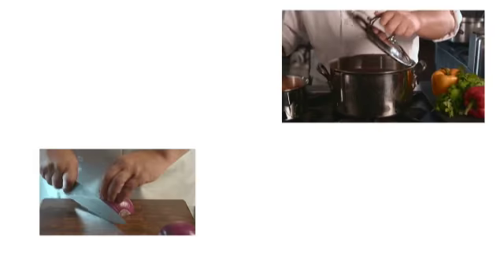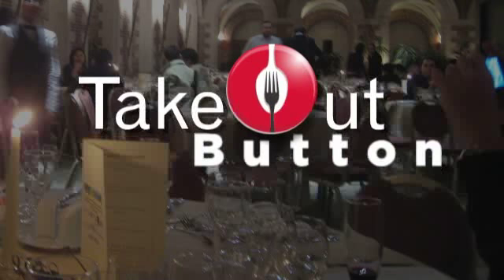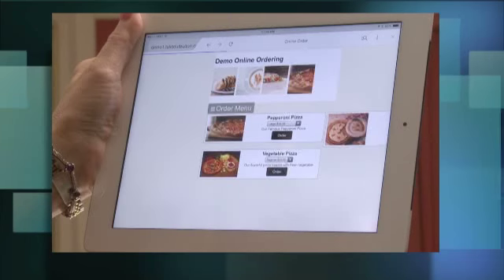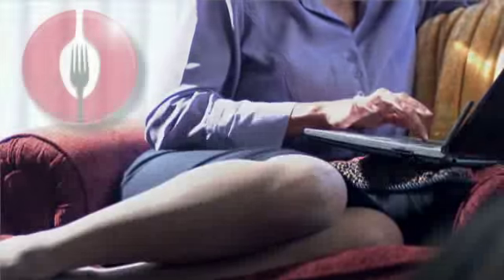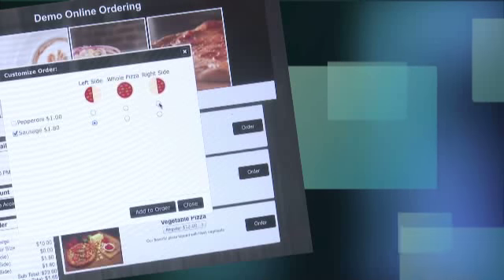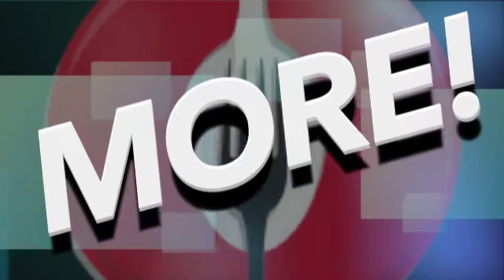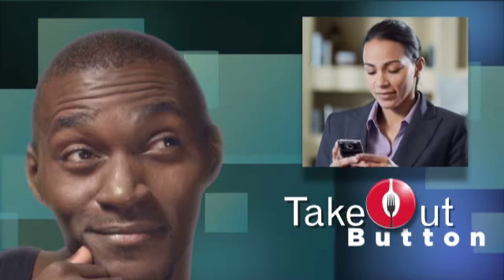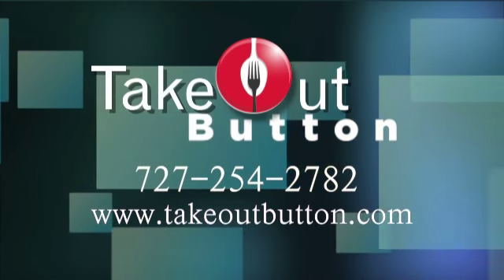TakeOut Button® - Online Food Ordering Technology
Takeout Button® helps restaurants and eateries, small or large, grow their businesses by selling their delicious food online using our affordable, user friendly and secure online ordering technology. Our technology is mobile friendly, which allows customers to place orders easily from smart phones or tablets. We make it convenient for customers to buy from you, which will keep them coming back for MORE and MORE.